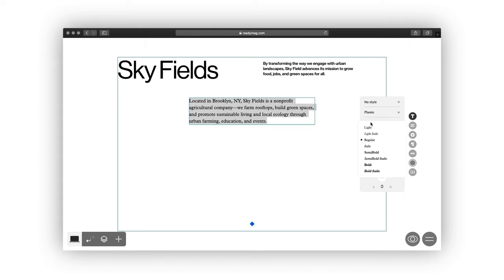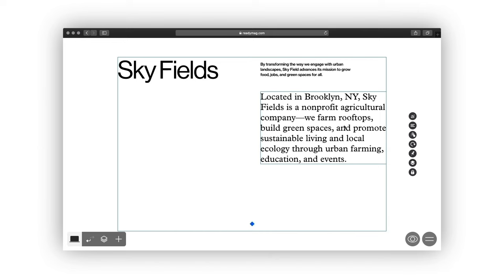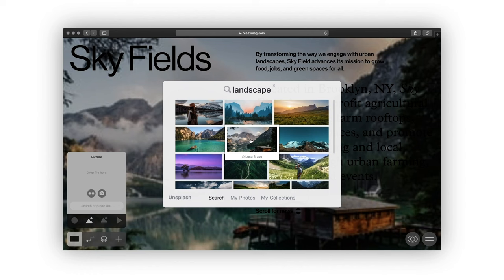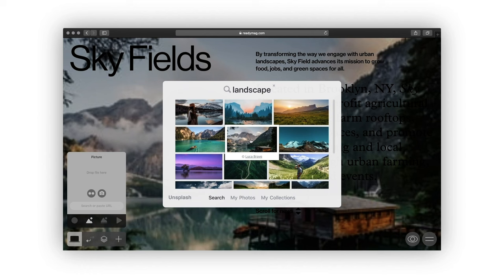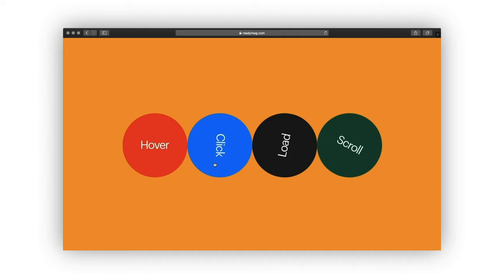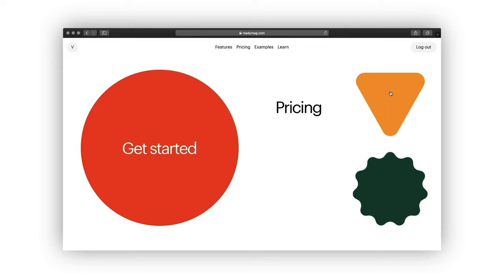10 Design Exercises For ALL Graphic Designers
In this video I'm sharing with you some design challenges! This will help you if you're getting started in graphic design OR if you're an experienced designer! These are quick design exercises from the book Graphic Design The New Basics! We cover things from scale and type to collage and layout design, and doing these projects will help you refine and expand your skills.

MY LINKS

Book Resource
Graphic Design the New Basics by Ellen Lupton and Jennifer Cole Phillips

xx,
Paola Kassa